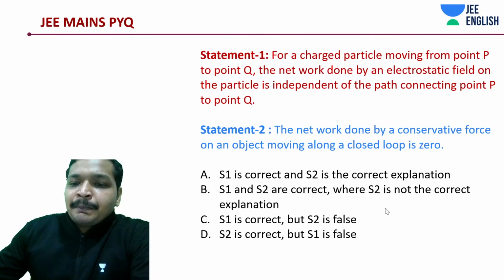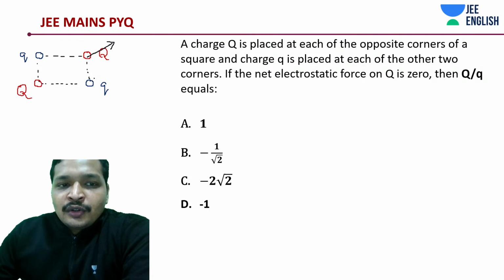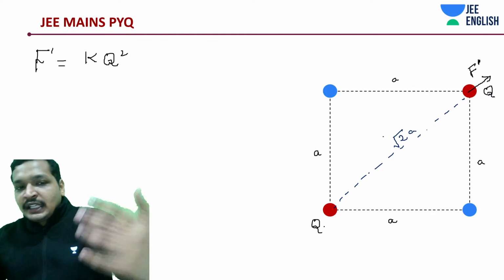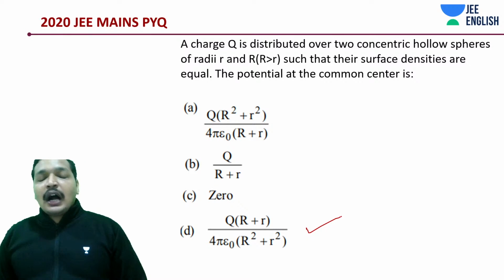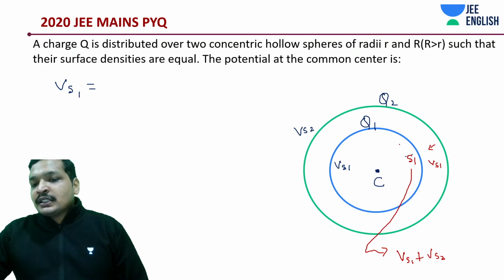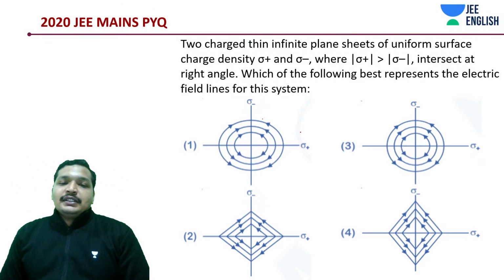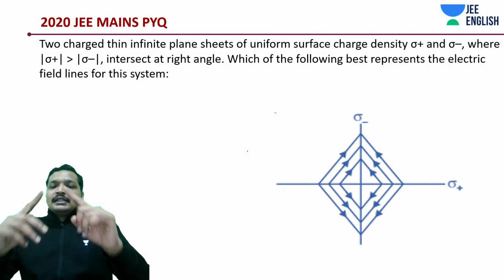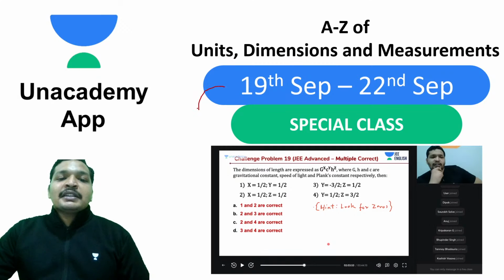JEE: Electrostatics 7 | PYQ Series | Class 12 | JEE Physics | JEE English | Muralidharan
Unacademy JEE English brings you the PYQ Series session on Electrostatics to prepare you for JEE 2021.

1. Learn from your favorite teacher
2. Dedicated DOUBT sessions for IIT JEE 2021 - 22
3. One Subscription, Unlimited Access to Live Online Classes and Videos
4. Real-time interaction with best-in-class teachers
5. You can ask doubts in live online classes
6. Limited students in each IIT JEE Online Class
7. Download the videos & watch offline